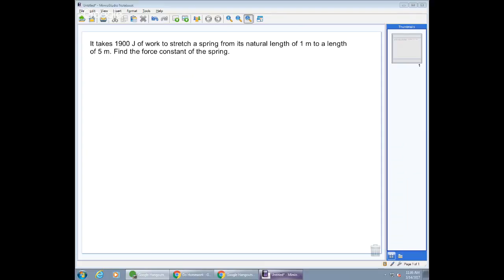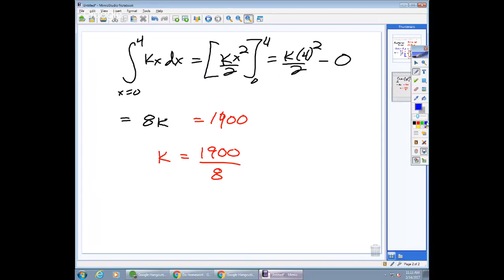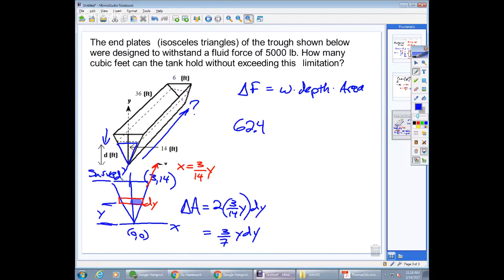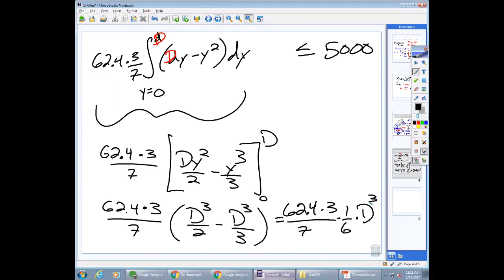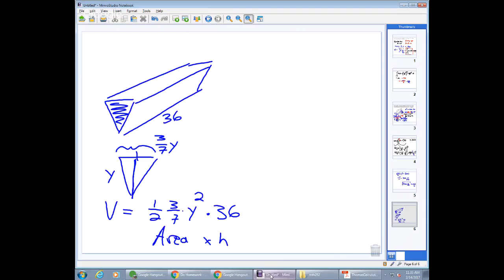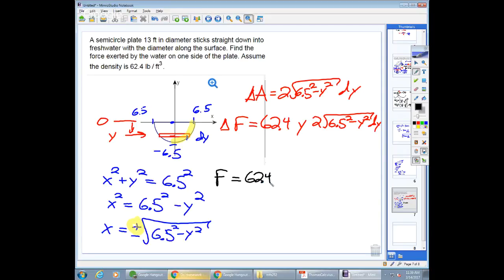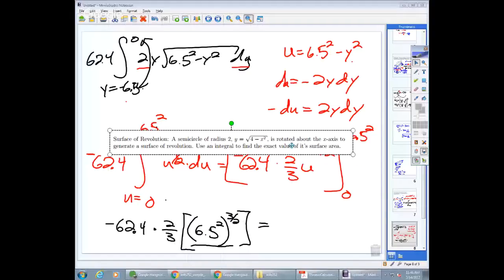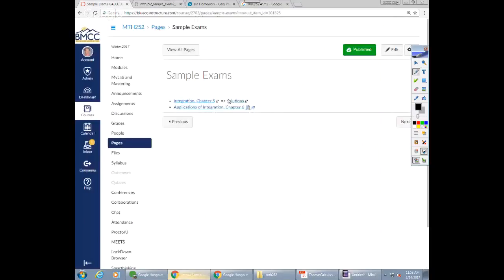Calc 2 Exam 2 Review